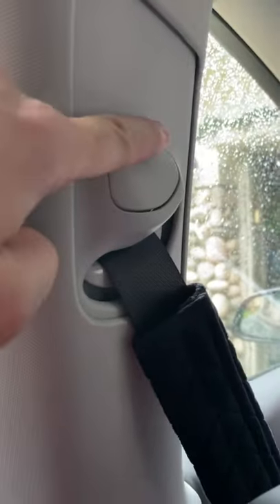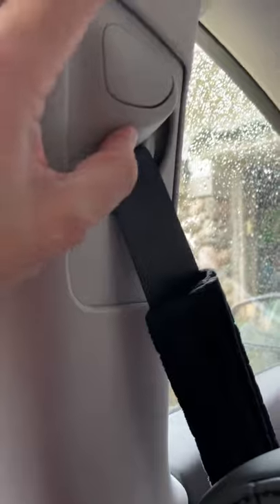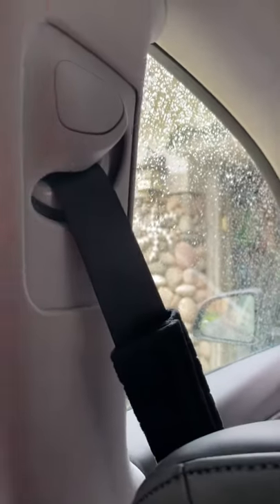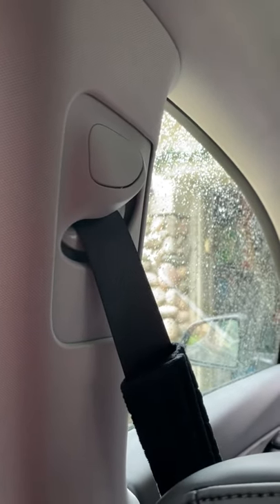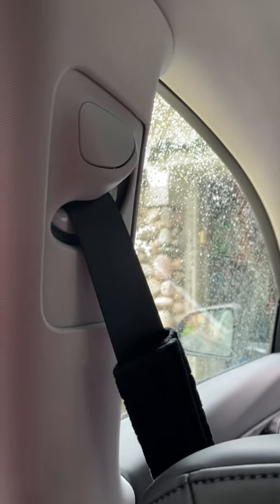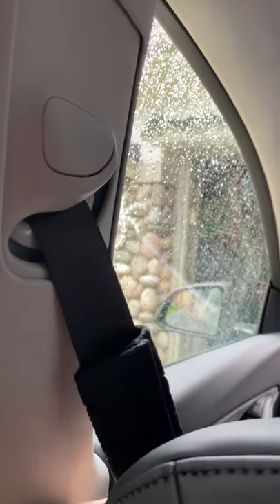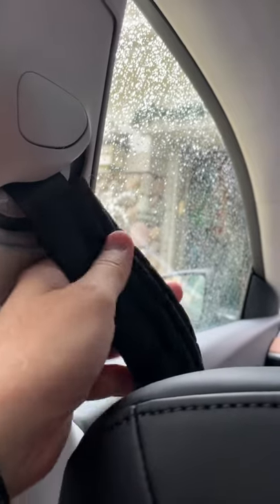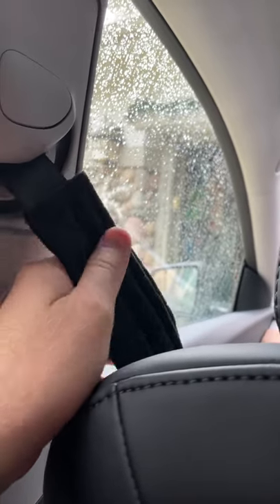Are the front seatbelts adjustable on Tesla Model Y / 3?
Did you know that a Tesla Model Y and Model 3 have height adjustable seat belts? We show you how.

Buying Solar?

We cover topics like:
Tesla
Tesla Cybertruck
Cybertruck
Model 3
Model Y
Performance
Supercharging
Superchargers
V2 Supercharger
V3 Supercharger
Urban Supercharger
Software Updates
Tips
Trips
Road Trips
Elon Musk
How to
Tricks
Chademo
CCS
Adapters
J1772
EV Charging
FSD
Full Self Drive
Sentry Mode